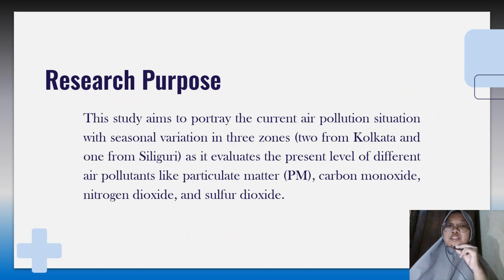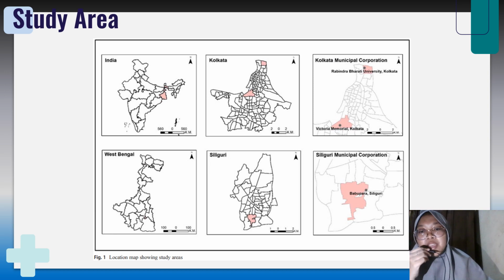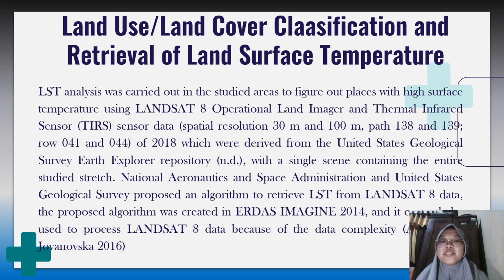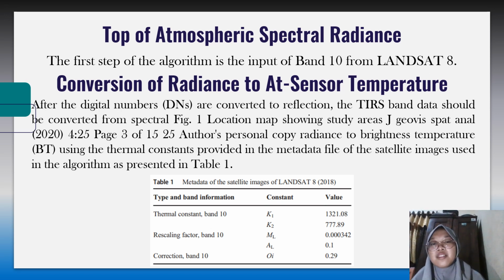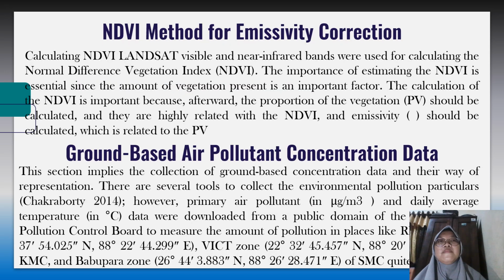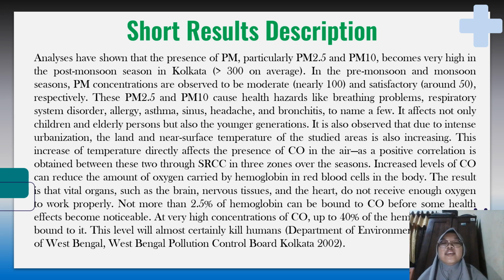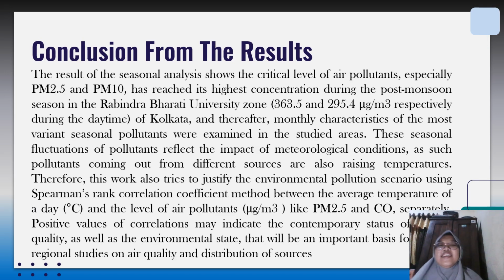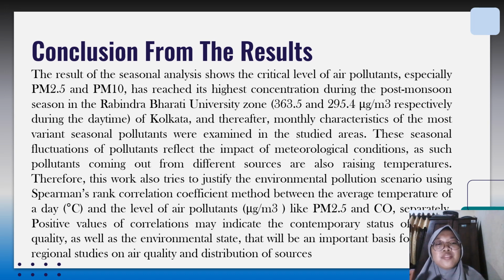Air Pollutants Afitrianing Widjayanti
This video contains information about research in the health sector. This video is an English course assignment. It is hoped that making this video can improve students' abilities, especially in speaking English.